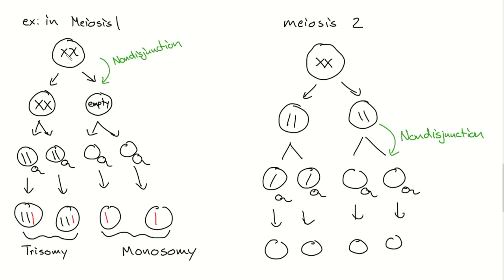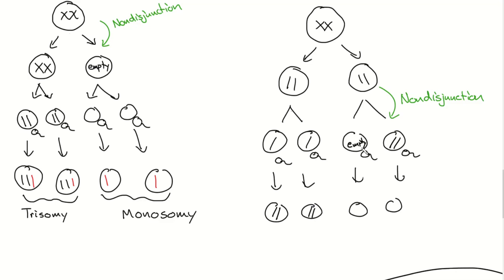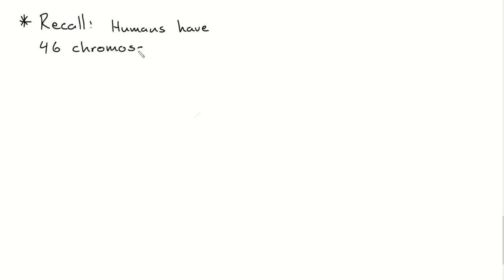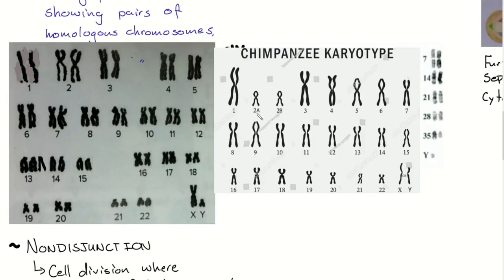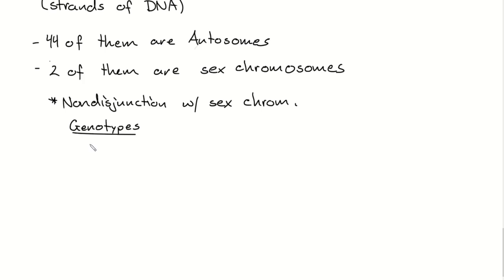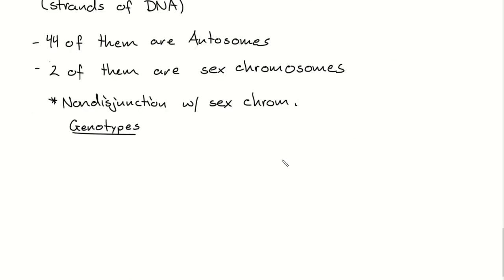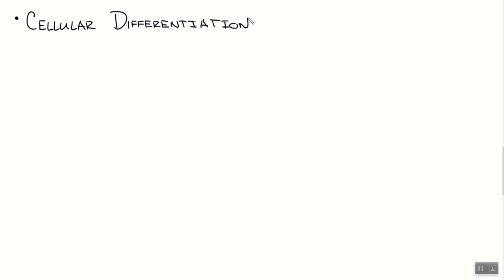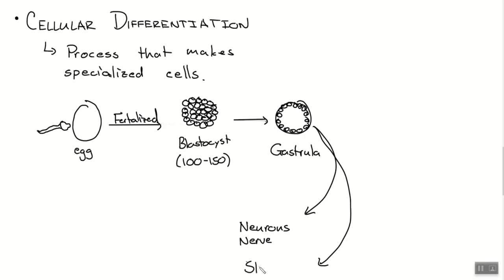Bio Lesson 9.2.4 - Nondisjunction (4/11/25)